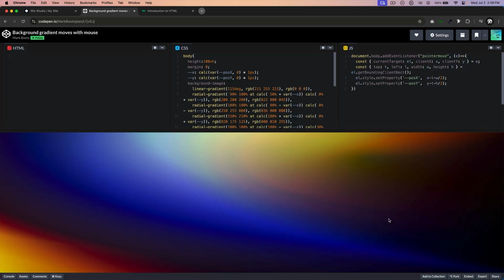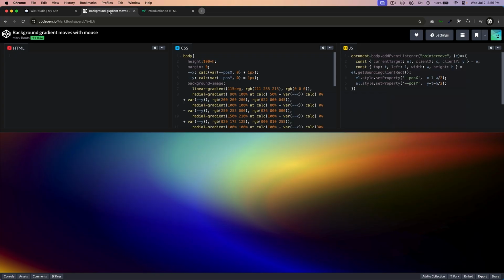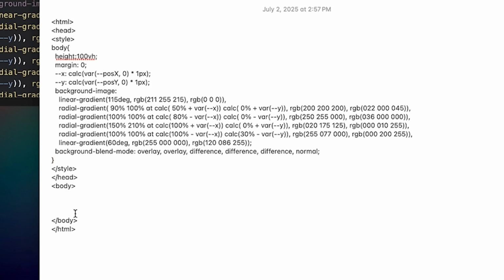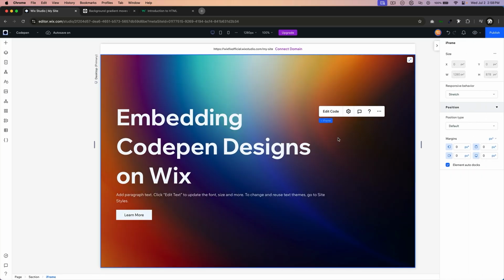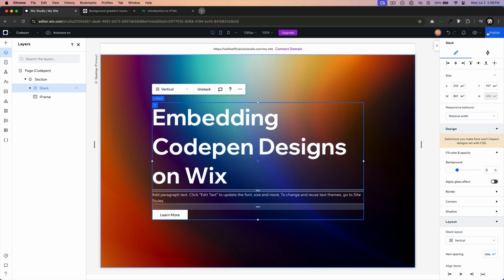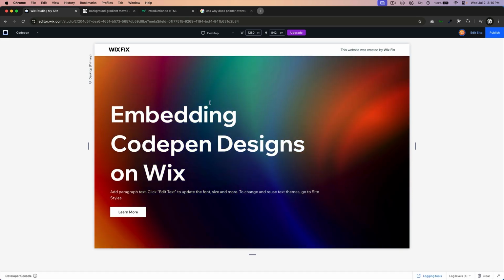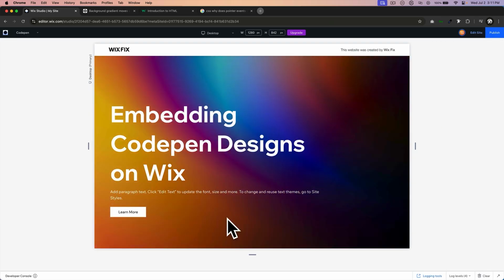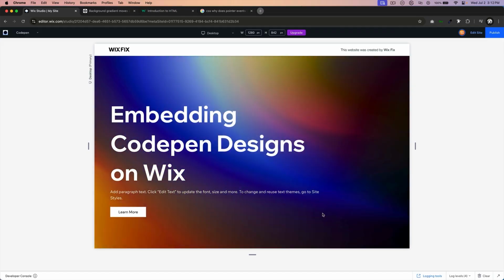Embedding Codepen Effects in Wix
Learn to covert Codepen effects to embeddable elements for Wix. Then learn how to use CSS to make sure that the effects work correctly without altering

Video Chapters
0:00 - Welcome Intro
0:16 - What We're Building
0:44 - Converting Codepen Effect to HTML Code
2:44 - Embedding Codepen HTML in Wix
3:10 - Overcome Issues with Emebedding Codepen Effects in Wix
6:57 - Subscribe and Like Video!

Useful Wix Videos You May Like

Products I Use for Content Creation & Web Design
Macbook Pro M4 14in
Plugable 13-in-1 Docking Station
LG UltraGear 27” 4k Monitor
Shure MV7+ Microphone
Sony A6400 Camera
El Gato CamLink 4k
El Gato Wave XLR
El Gato Streamdeck
El Gato Key Light
El Gato Stream Deck Pedal
Philips Floor Lamp